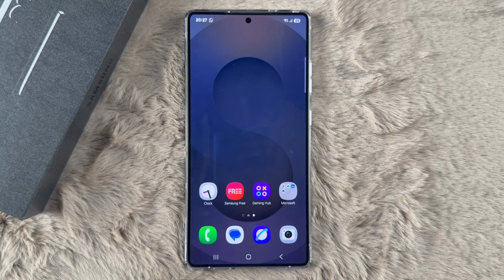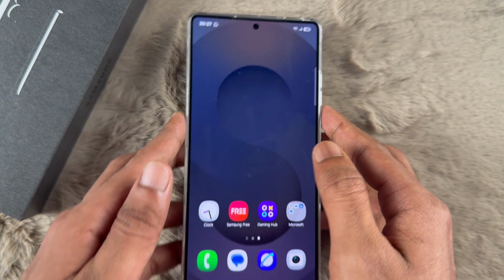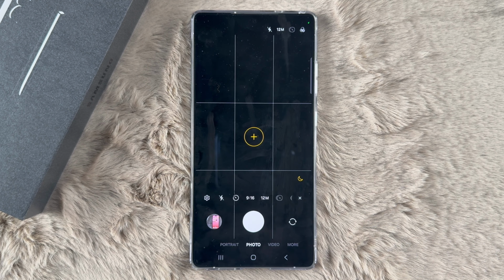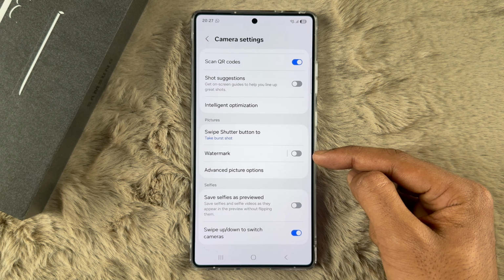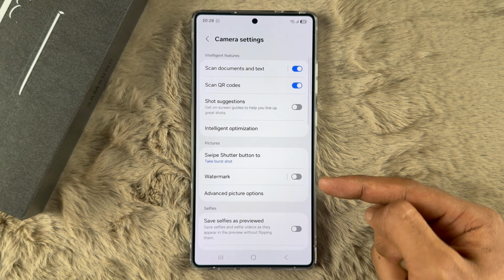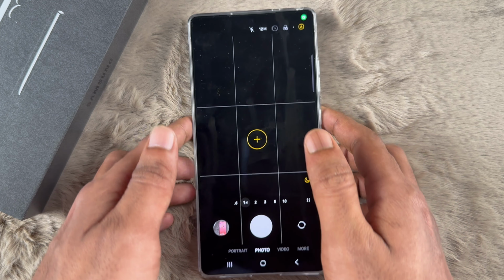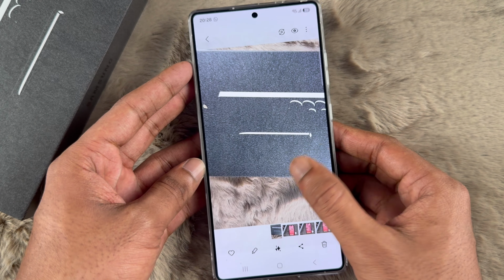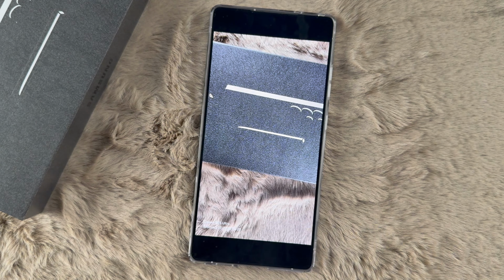How to Add Date and Time to Photos on Samsung Galaxy Phone (Easy)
How to Add Date and Time to Photos on Samsung Galaxy |
Want to display the date and time on your Samsung Galaxy photos? Learn how to add timestamps using built-in settings or third-party apps! Watch this step-by-step tutorial now.